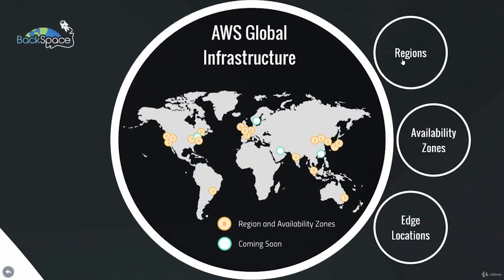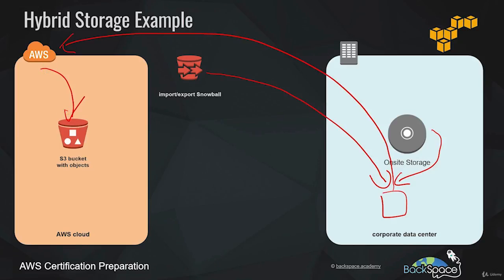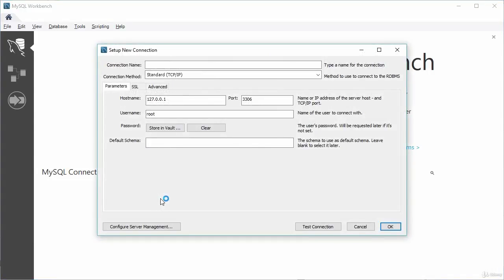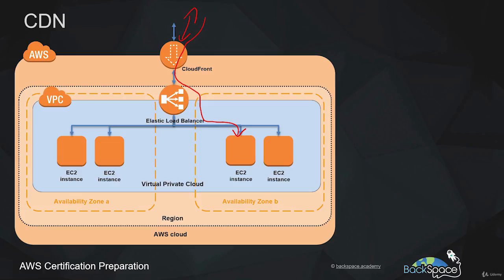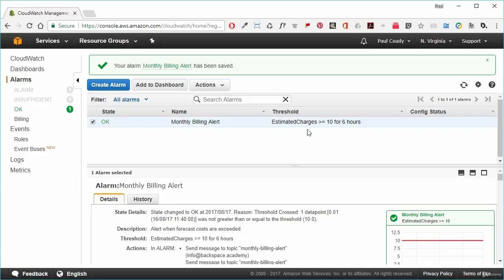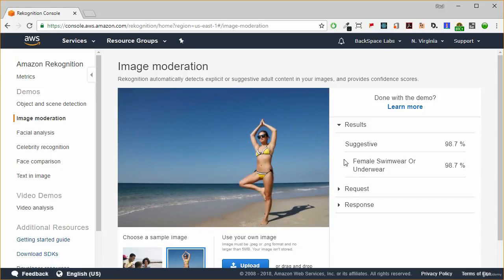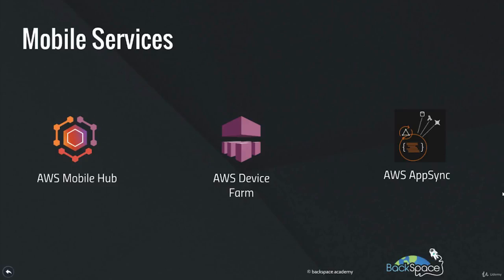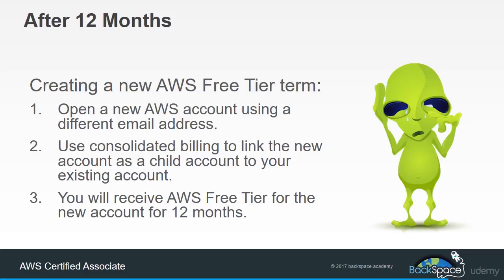AWS Tutorial For Beginners From Zero to Hero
AWS DevOps: Introduction to DevOps on AWS

Build Secure Microservices with AWS Lambda and ASP.NET Core

AWS Lambda vs. Azure Functions vs. Google Functions

A Complete Guide on Deploying a Node app to AWS with Docker

AWS is one of the fastest growing cloud platform. I have specifically created these tutorials for folks who have the drive and want to learn more about AWS. In this course, you will find tutorials for DynamoDB and Database Migration Service.

You will learn with hands-on tutorials how to leverage

AWS Database Migration Service (DMS) to
1. Migrate data from MySQL to S3
2. Migrate data from S3 to MySQL
3. MS SQL EC2 to MS SQL RDS